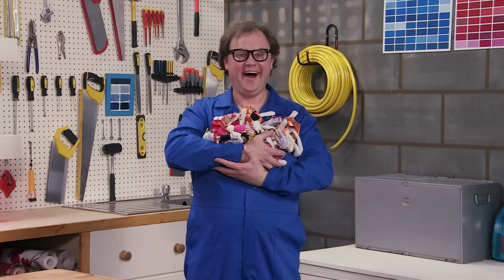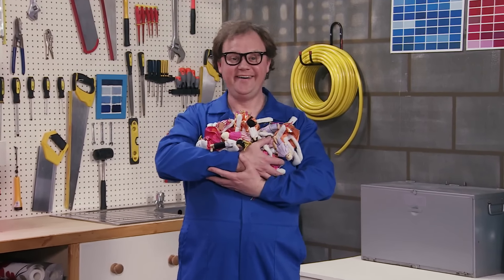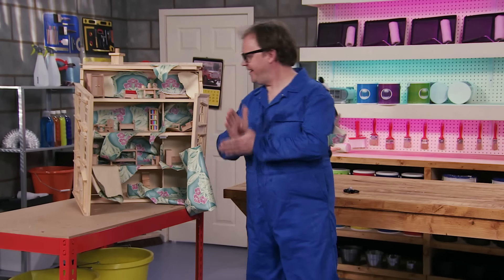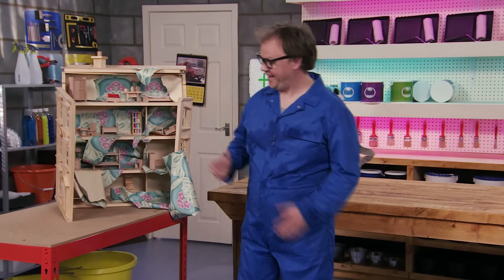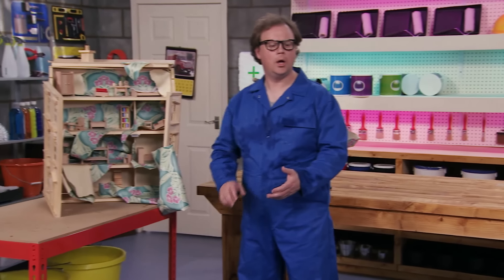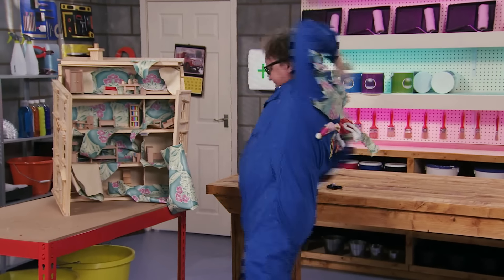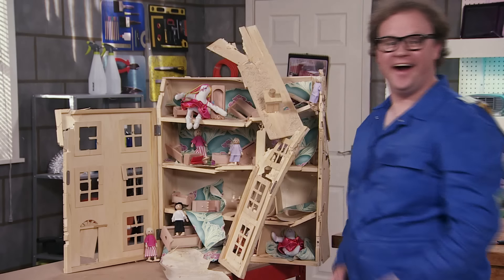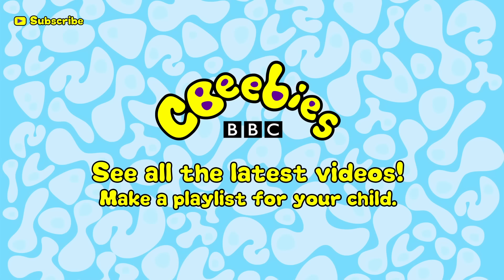Gigglebiz: Get To Know DIY Dan - CBeebies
DIY Dan is an accident prone DIY enthusiast in Gigglebiz!

New episodes start on Monday 5th January on CBeebies.